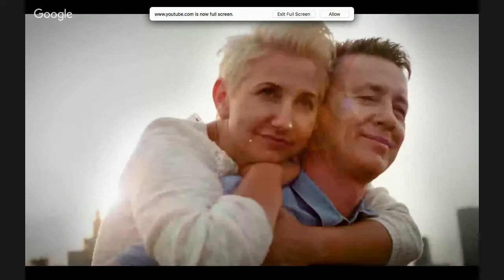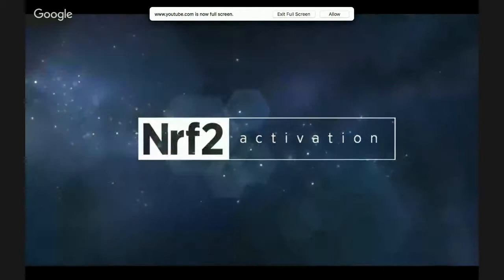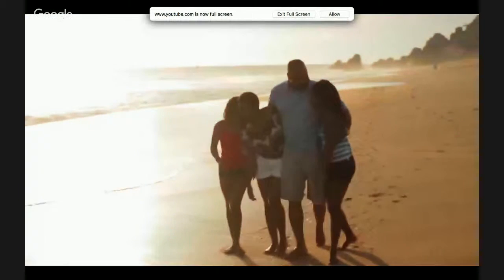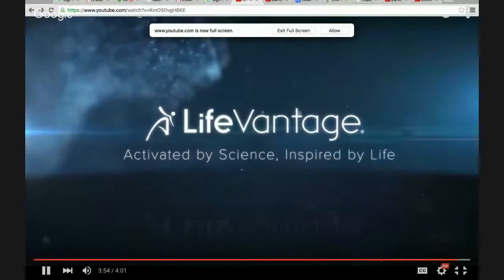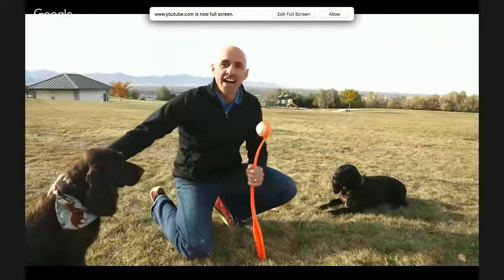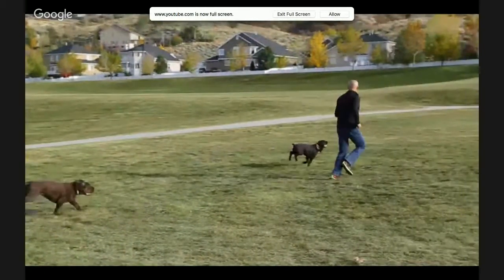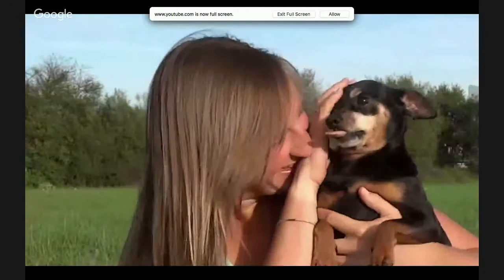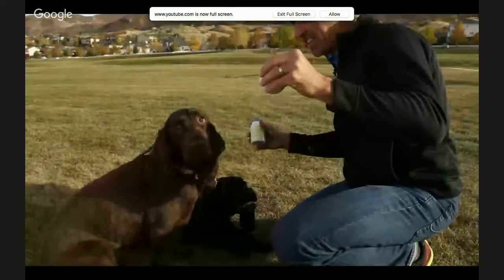Oxidative Stress in Animals